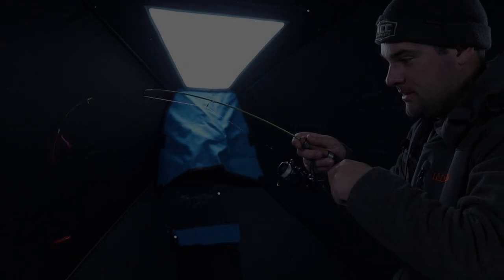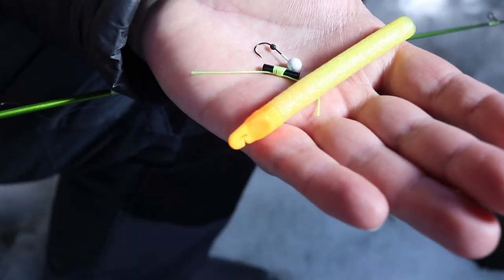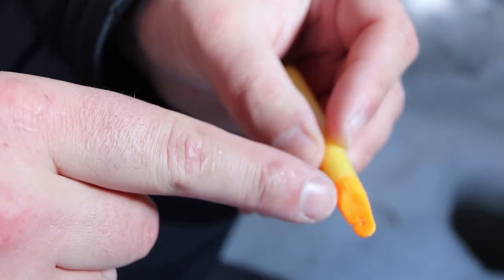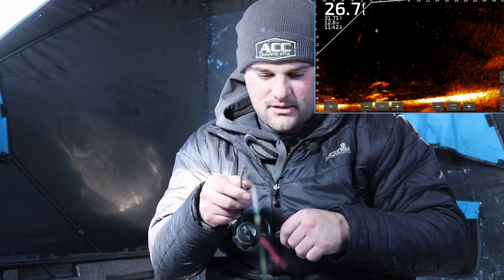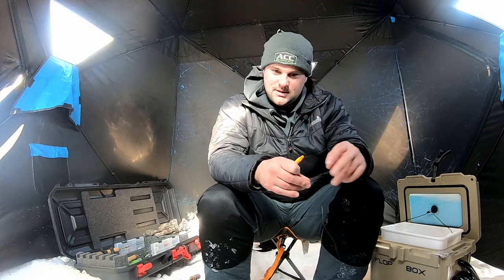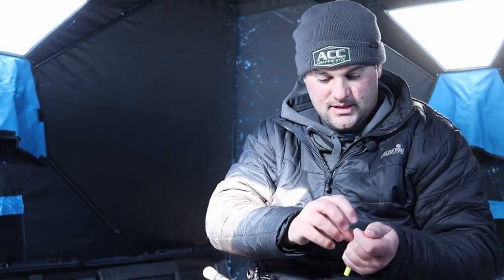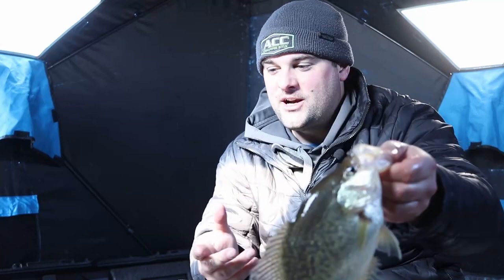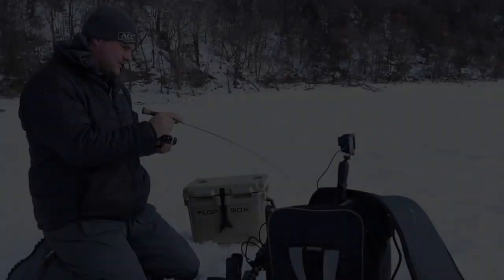How to tie slip bobber for winter crappie (Ice Fishing)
one of the best crappie rigs to use all year round is a slip bobber. In this video I show you how to tie a foam float and jig style slip bobber rig with live minnows. The crappie rig works great during the winter, especially ice fishing.

MY SETUP:
32" ACC Ice Rod : AccCrappieStix.com

Send Mail Here:
Davis Lenzen